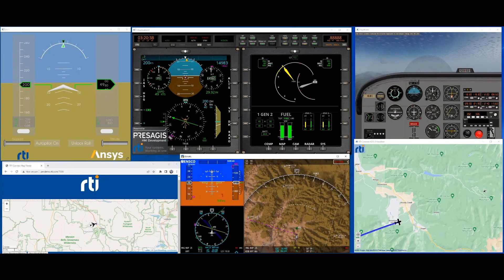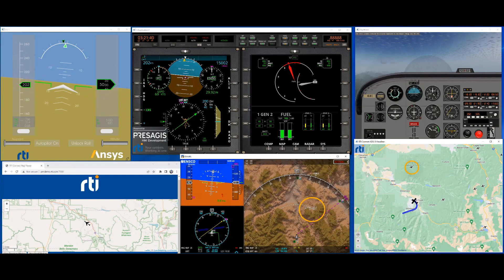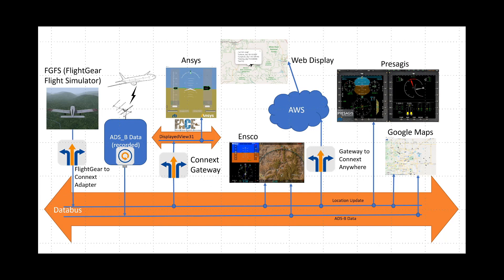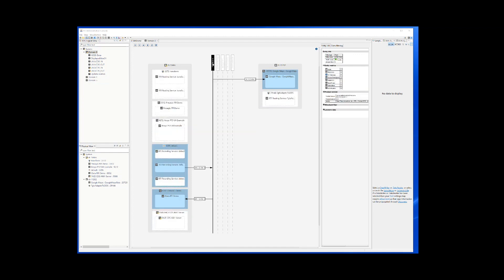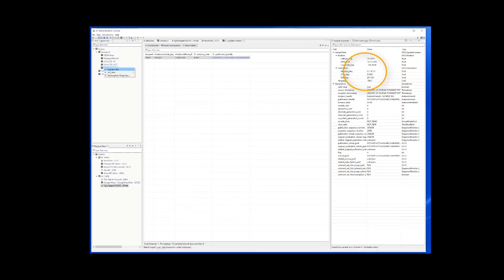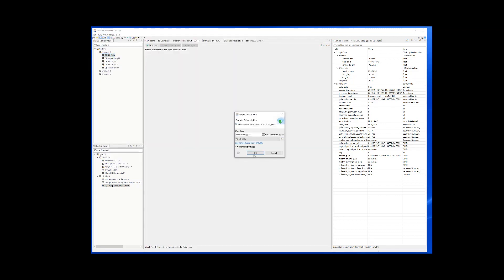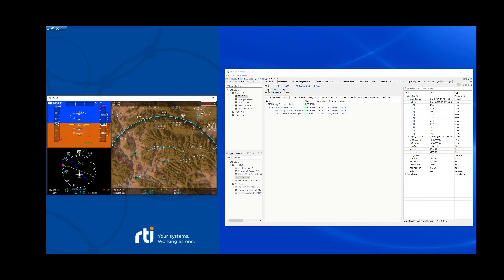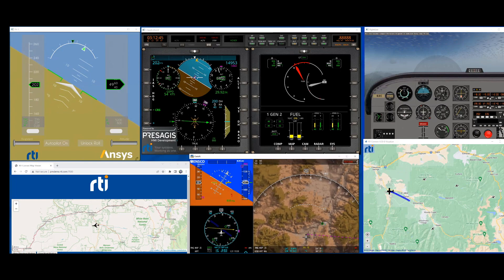Avionics Demo using RTI Connext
RTI software provides the standards-compliant connectivity foundation for hundreds of the world’s most mission-critical Aerospace and Defense system designs. This demo showcases components such as flight simulators, cockpit displays from ANSYS, Ensco, and Presagis, and two map displays - a local application using Google Maps and a web application hosted on an AWS instance.

The demo tracks the plane's location and simulates air traffic using ADS-B data replay. A block diagram illustrates the connections between components, including adapters, gateways, and transformation services. RTI Connext Admin Console provides insights into the system's architecture and data flow.

Contents of this video:
0:00 - Intro
1:25 - Component Diagram
2:24 - RTI Admin Console View
5:40 - Running the Demo

Check out these resources to learn more about RTI in Aerospace and Defense: